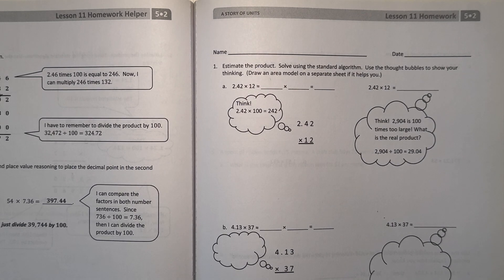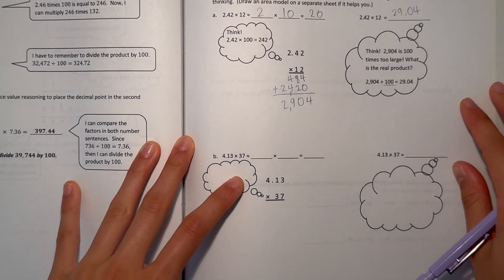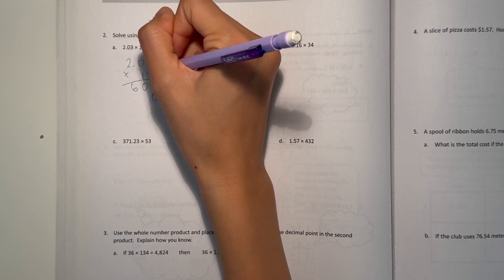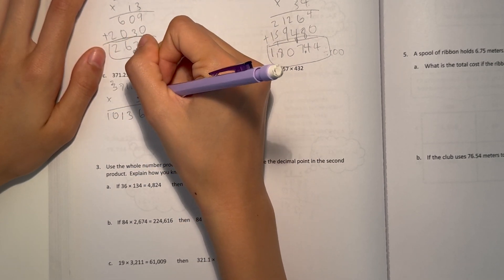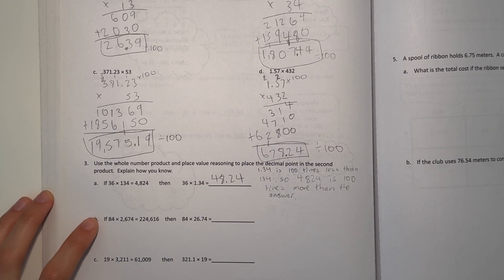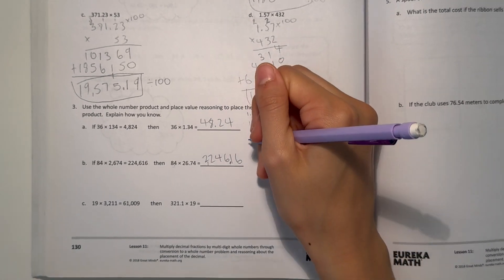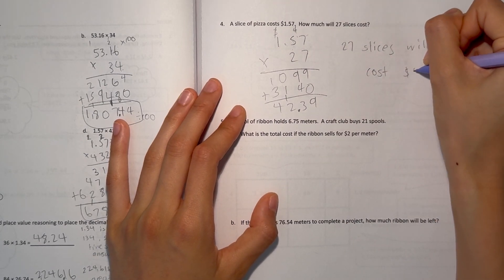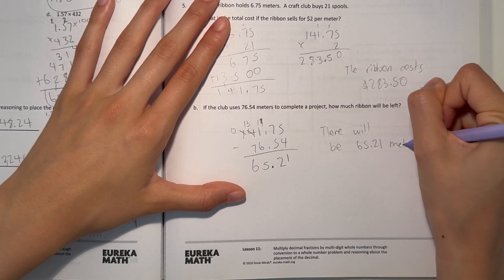Eureka Math Grade 5 Module 2 Lesson 11 Homework